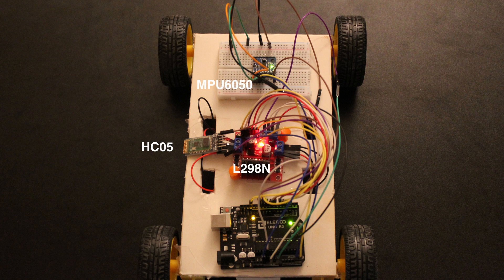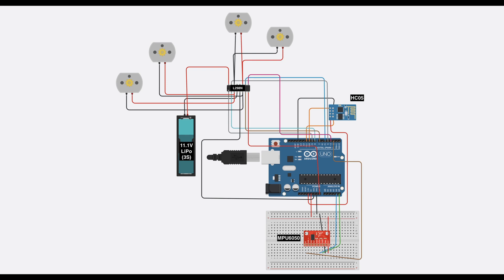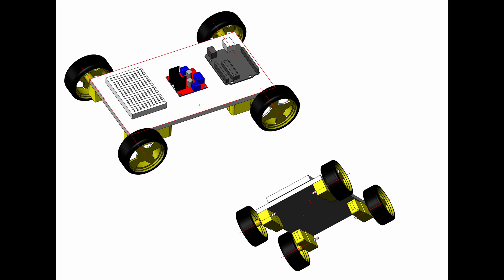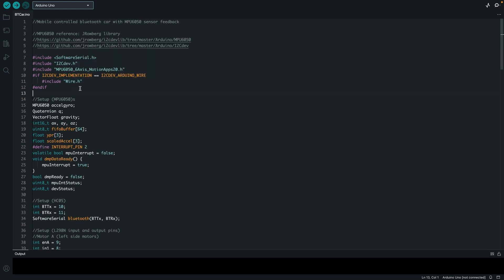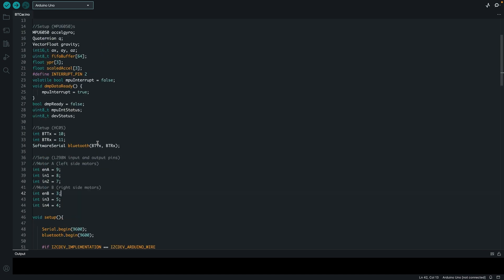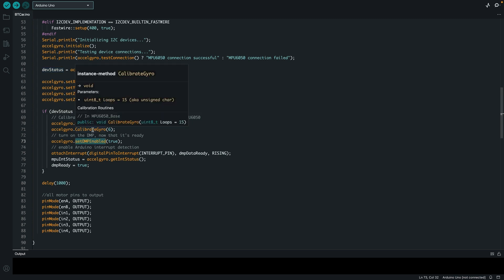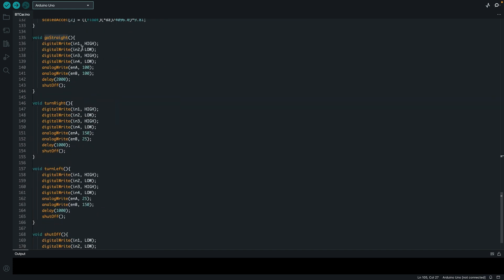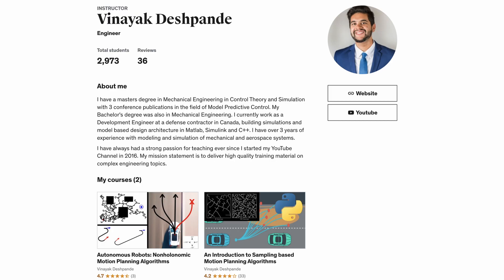Arduino Bluetooth Mobile Car with Sensor Feedback!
My first robotics project, an Android app Bluetooth controlled car powered by an Arduino Uno, L-298N Motor Driver, and HC05 bluetooth module. Sensor feedback for acceleration and orientation is provided by an MPU6050 IMU.

Timestamps:

Introduction: 0:00
Parts List and Circuit Diagram: 00:46
3D Model: 04:00
Code Explanation: 04:35
Outro: 11:21